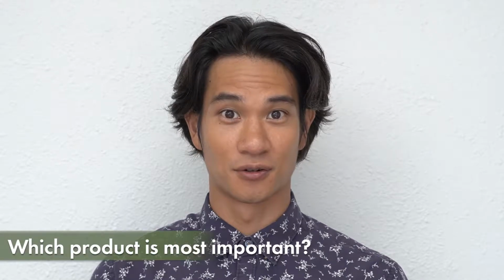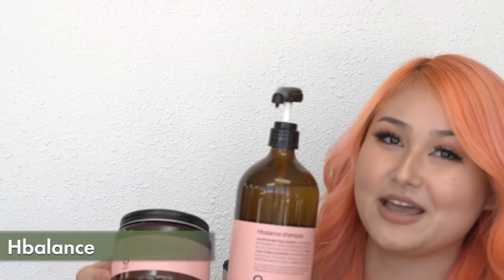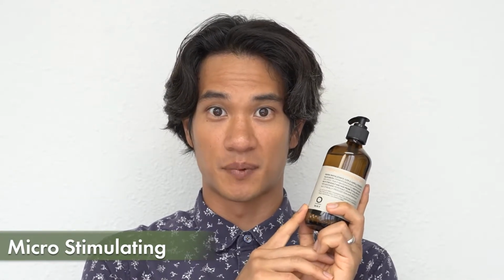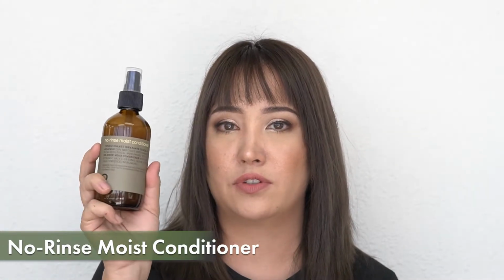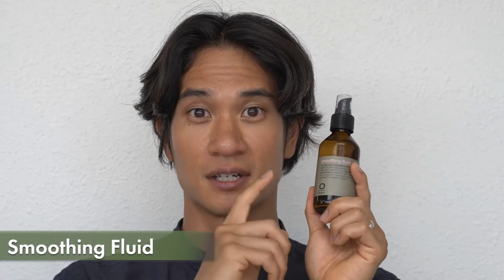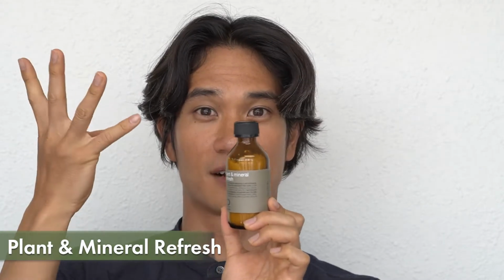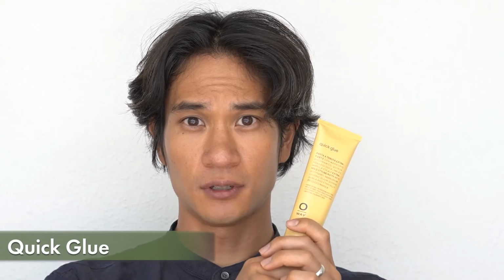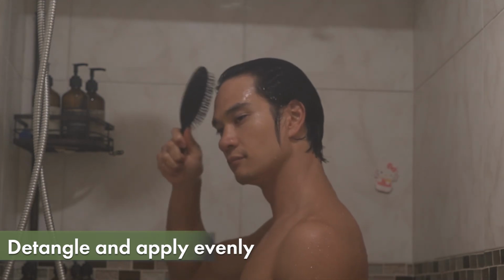Every Piece Salon Oway training 1.0